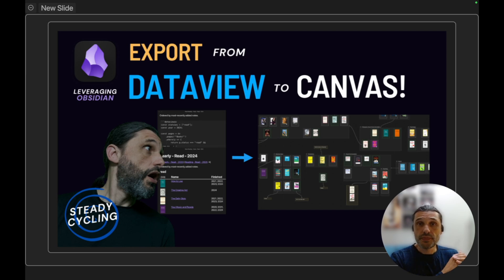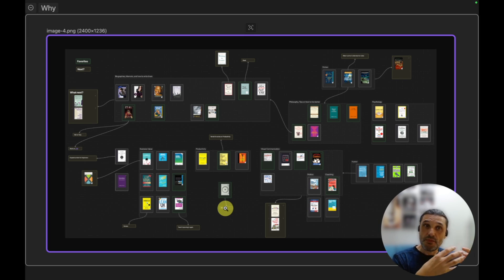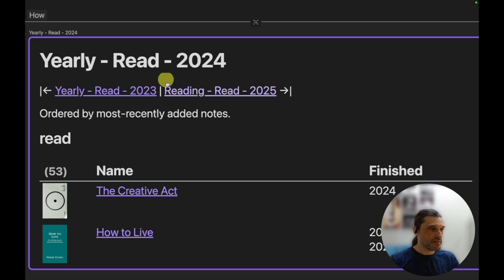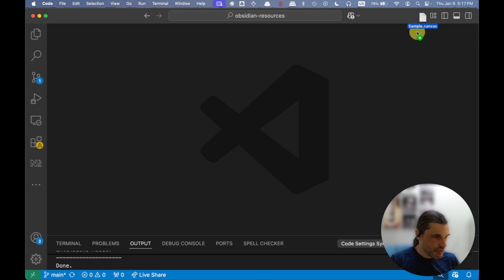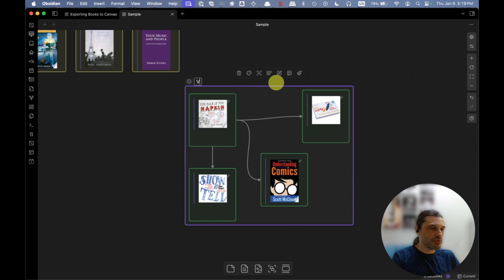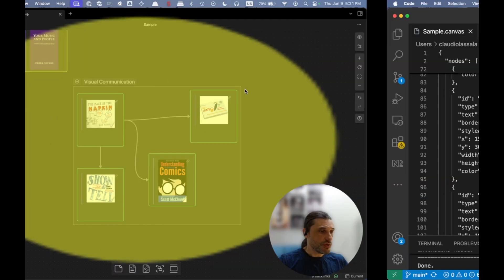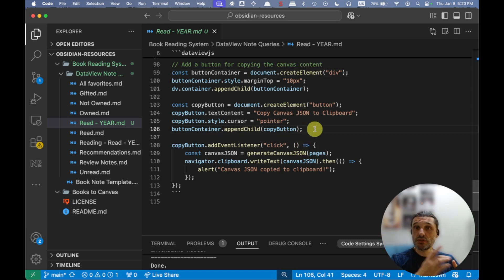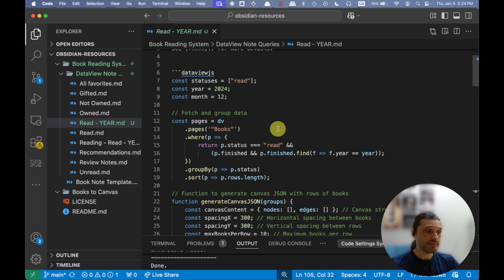Exporting from DataView to Obsidian Canvas | Steady Cycling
To make it easier to review books and their connections in my mind, I wanted an easy way to export a list of books resulting from a DataView query to an Obsidian Canvas. I found a way and will share it in this video.

to learn about a company with great people and culture!